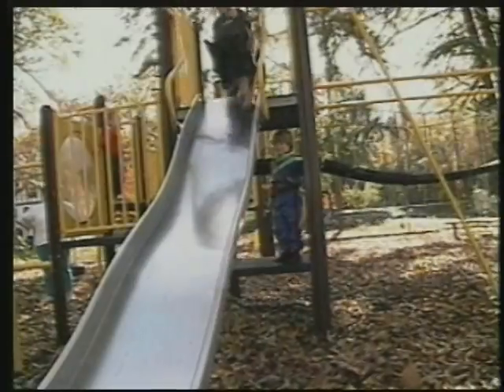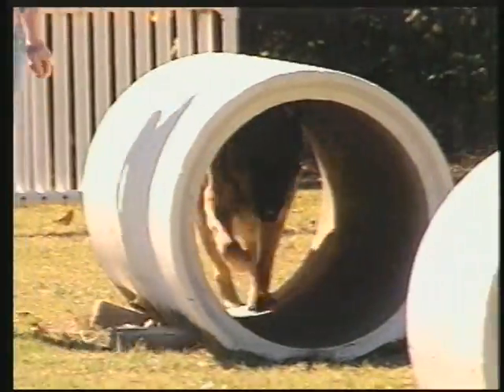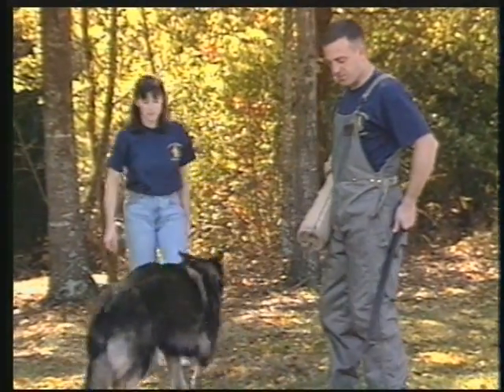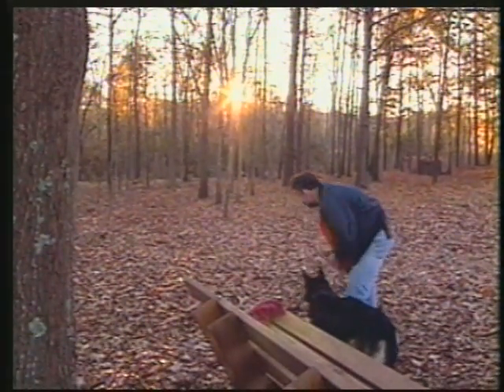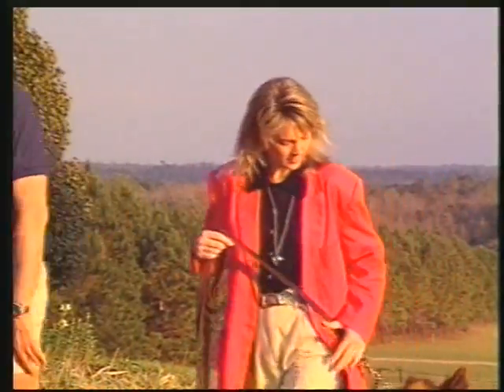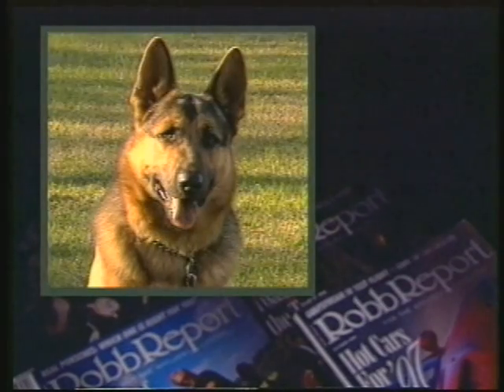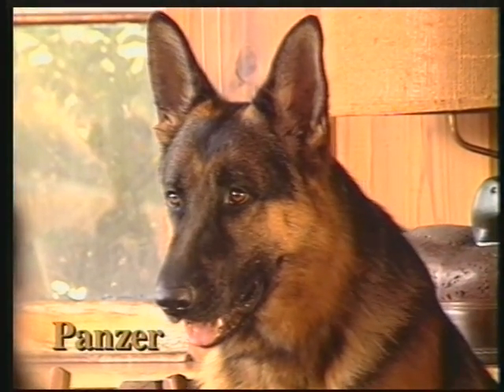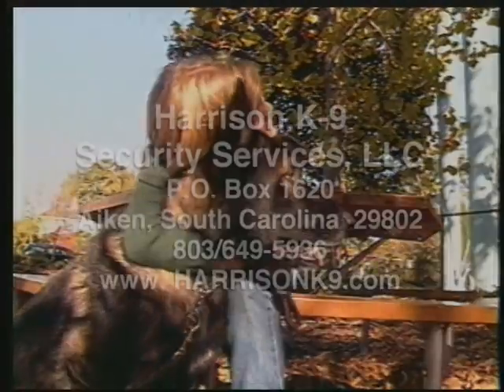Your New Best Friend Promo Video